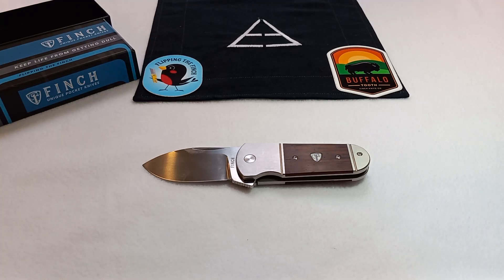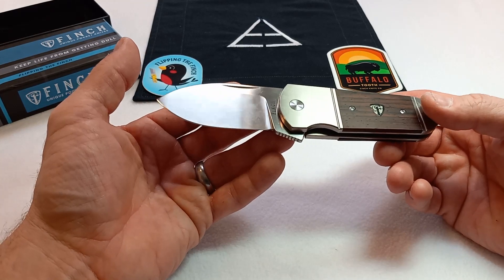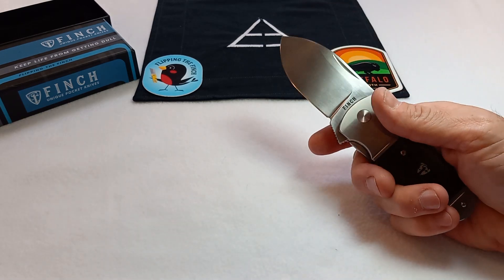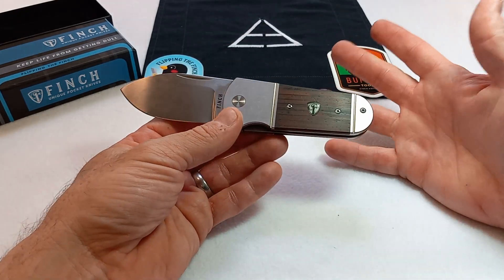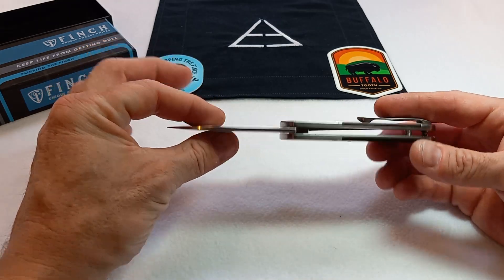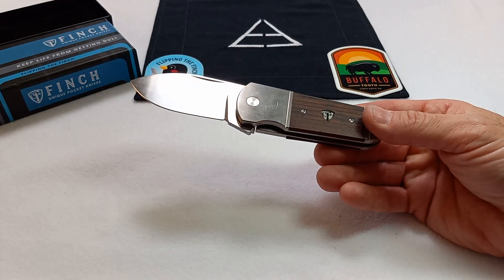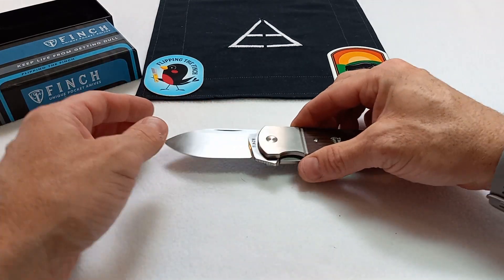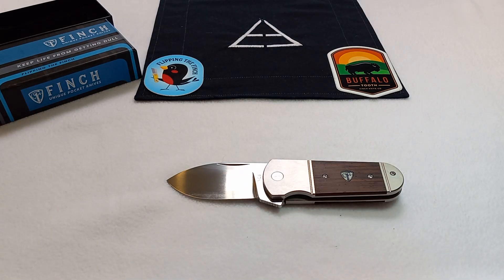EP.#72 Finch Knives, Buffalo Tooth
Another APEX knife and this time it's the Finch Knives, Buffalo Tooth! Yea... Come give this thing a look!  Thanks as alwyays for watching...and... Stay Sharp Everyone!